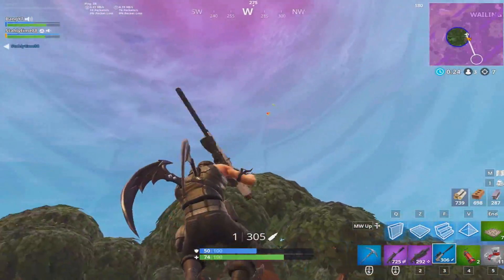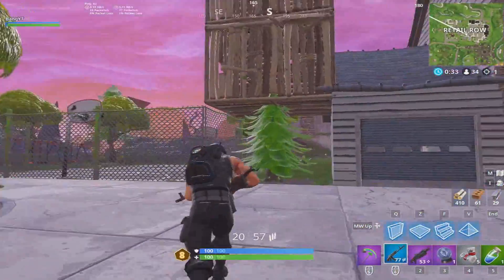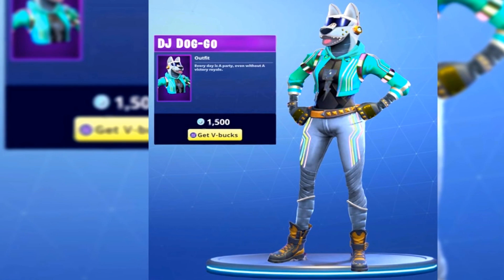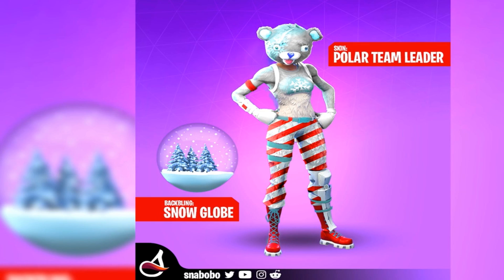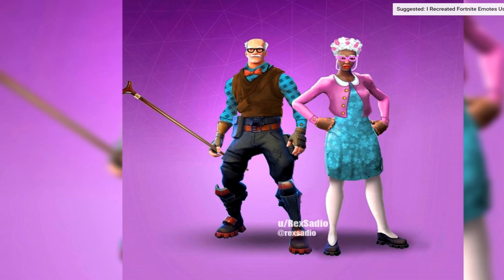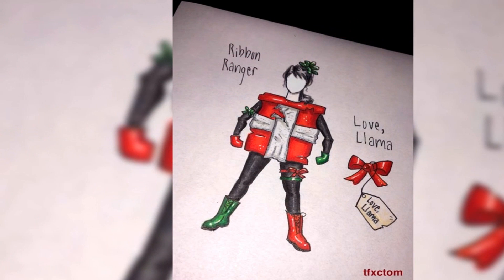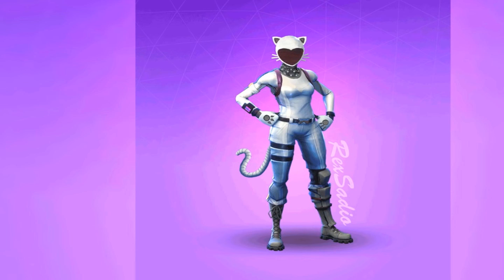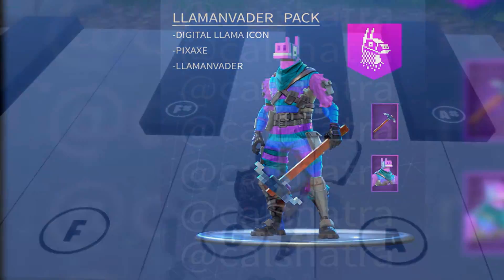SEASON 7 SKINS IN FORTNITE! - NEW Christmas Skins! (Fortnite Battle Royale)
Click "Show more" to find my social medias & more!

Please be sure to turn NOTIFICATIONS ON ⏰ So you never miss a video or stream!

Here are the new Christmas skins in Fortnite battle royale! Enjoy all the leaked skins and new skins, also the skin concepts.